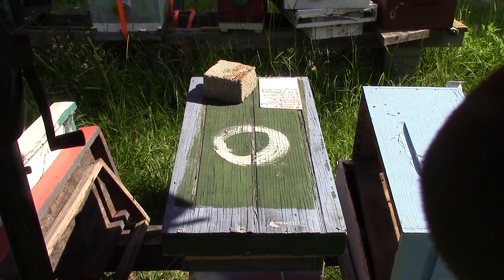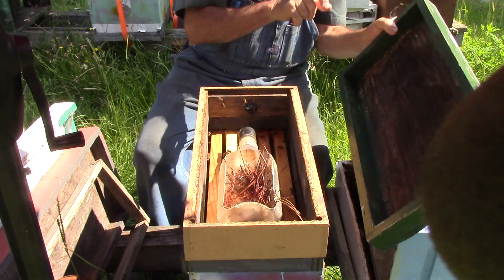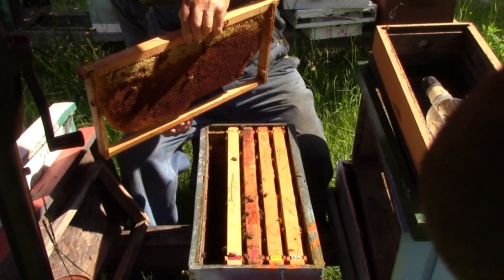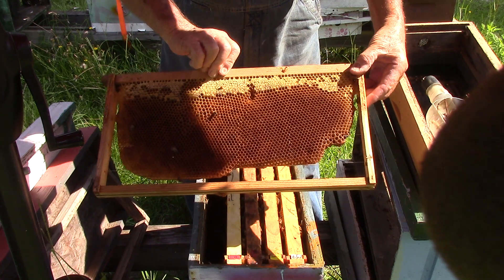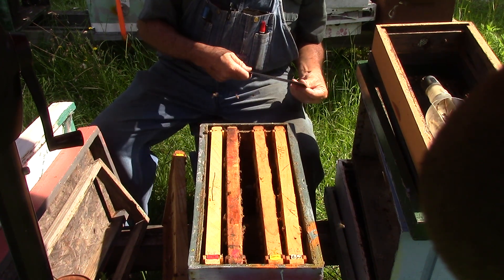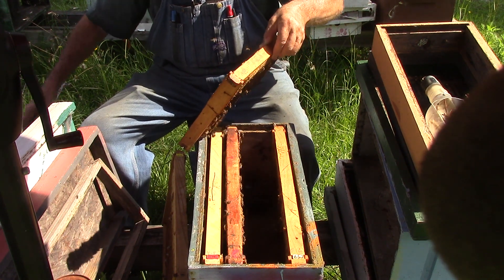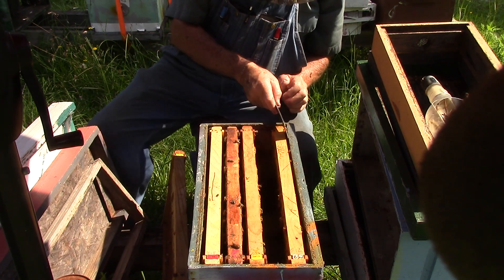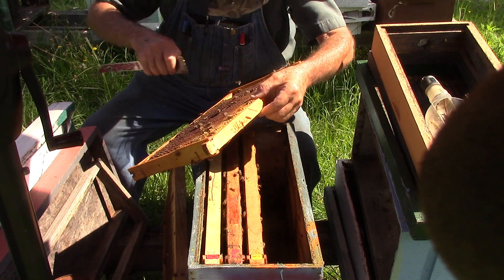MVI 1530 / IT"S HOT!! Has eggs brood & wax moth damage. I will finish this one in the early morning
# 100 EF / When you DON"T check you hives & they get weak, anything can happen. I will come back to this hive tomorrow to do some work on it. Has 1 honey frame that I thank has been slimed already, I will need to fix that too.